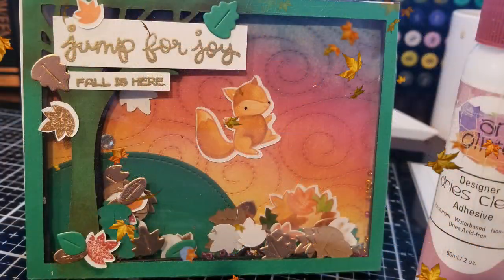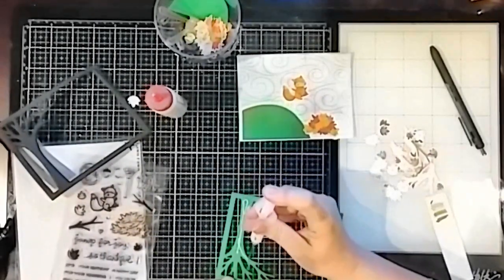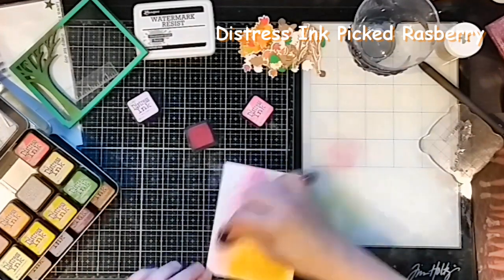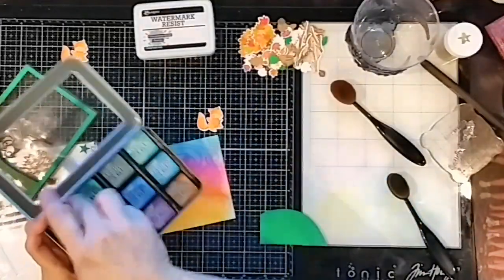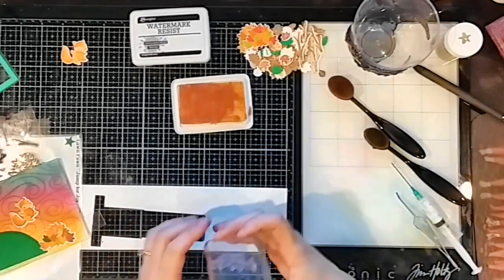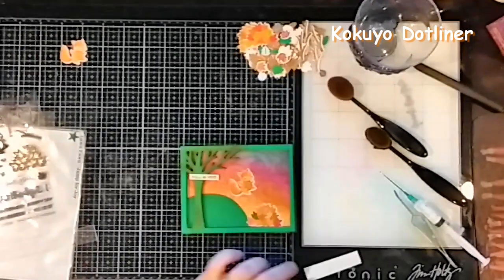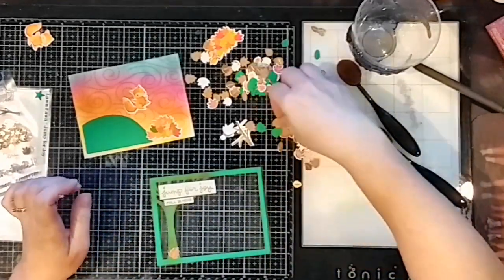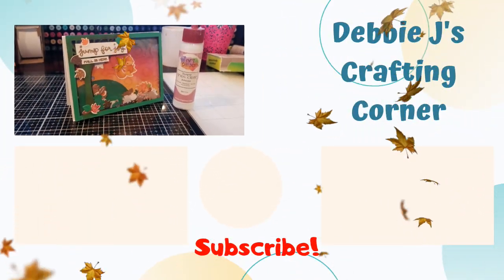My Favorite Fall Colors | A Craft Collabs Hop | Fall is Here Shaker Card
Please expand by clicking “show more”…

Welcome to the Craft Collabs Favorite Fall Colors Hop! Sweater weather has arrived and we're all inspired by the glorious colors this time of year. We're each sharing our favorite fall color combinations in our projects to delight and inspire you! Enjoy our projects, and thanks for hopping!

I know we all would appreciate your support, and comments!

Here's the full lineup just in case you get off track!

Make sure to visit me on my blog and other social media.

Lawn Fawn Stitched Windy Backdrop - Landscape
Lawn Fawn Leafy Tree Backdrop: Landscape
Distress Ink Gathered Twigs
Distress Ink Rusty Hinge
Distress Ink Mustard Seed
Distress Ink Picked Rasberry
Distress Ink Broken China
Distress Ink Salty Ocean
Distress Ink Bundled Sage
jump for joy | Lawn Fawn stamps
jump for joy | Lawn Fawn dies
Kokuyo Dotliner